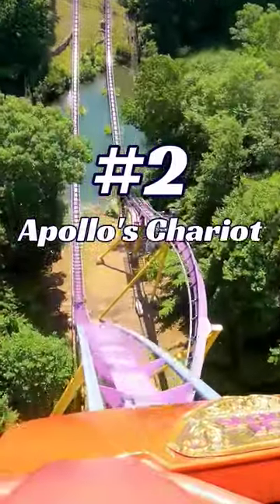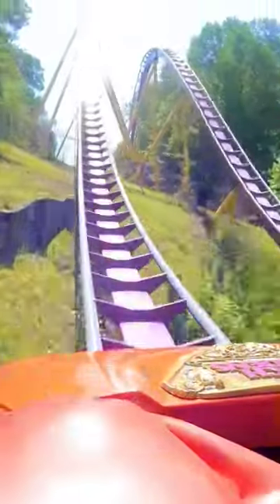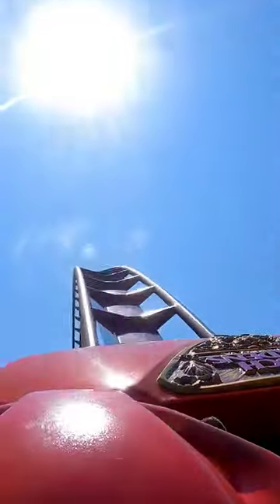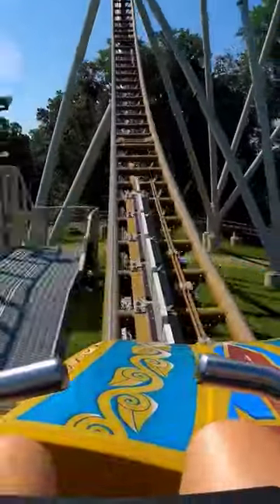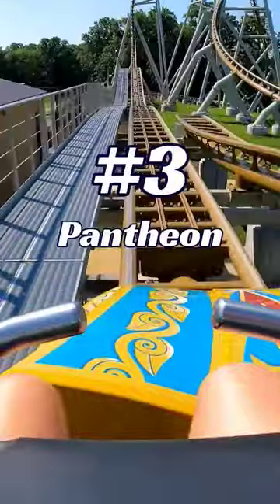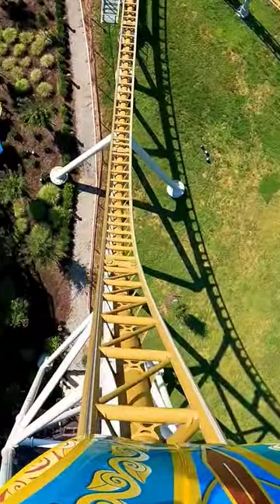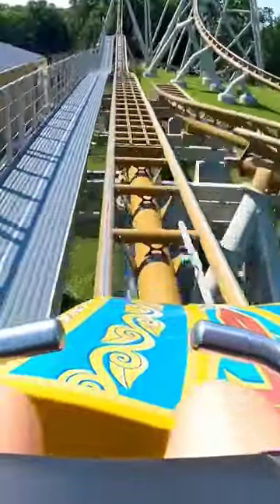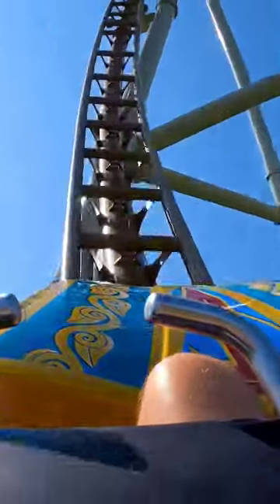Top 3 Coasters at Busch Gardens Williamsburg